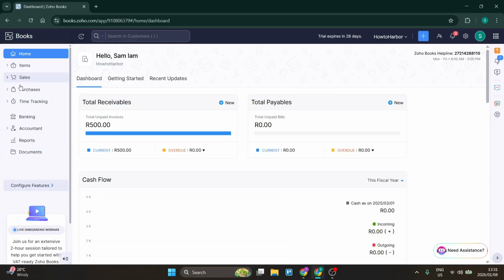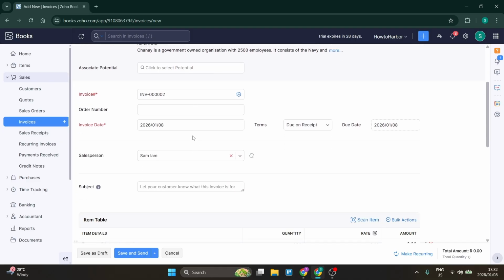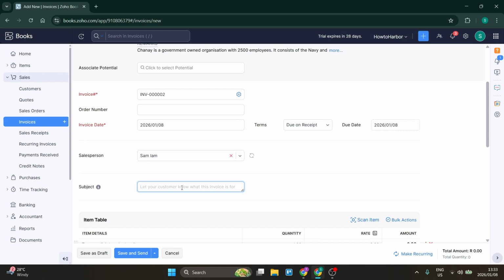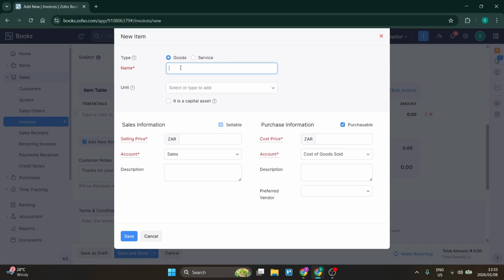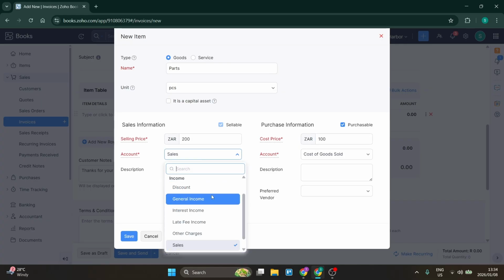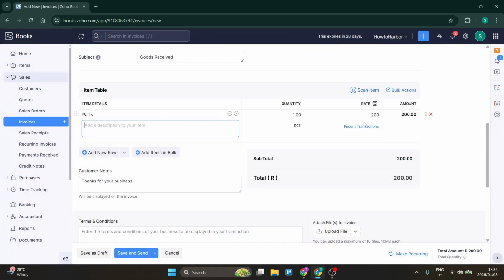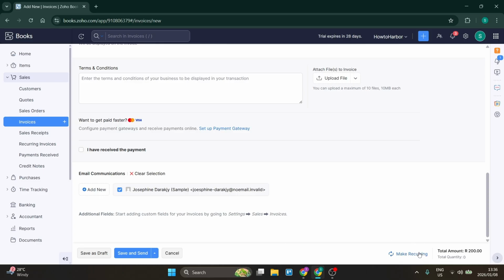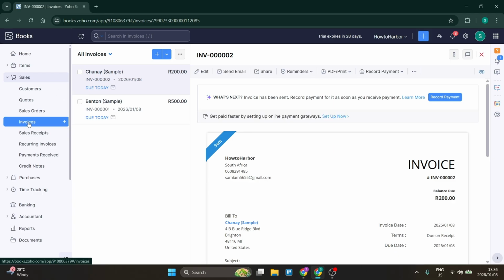How to Create an Invoice in Zoho Books | Zoho Tutorial 2026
How to Create an Invoice in Zoho Books | Zoho Tutorial
In this video, "How to Create an Invoice in Zoho Books | Zoho Tutorial", I’ll walk you through the exact steps you need to take to create professional invoices in Zoho Books effortlessly. Whether you’re a small business owner, freelancer, or accountant, these Zoho Books strategies will help you generate invoices quickly, track payments, and streamline your billing process.

Zoho Books is one of the most powerful accounting platforms for invoicing — but most people don’t know how to use it effectively. By following these simple steps, you can customize invoices, add items, and send them to clients in minutes to get paid faster.

What you’ll learn in this video:
✅ Step-by-step guide to creating a new invoice from scratch
✅ How to add customer details, items, taxes, and discounts
✅ Tips for customizing invoice templates to match your brand
✅ Ways to send invoices via email and track payment status
✅ Common mistakes to avoid for error-free invoicing
✅ Bonus hacks to automate recurring invoices

👩‍💼 Small business owners managing finances
👨‍💼 Freelancers needing quick billing solutions
📈 Accountants handling client invoices efficiently
💼 Anyone new to Zoho Books wanting invoicing mastery